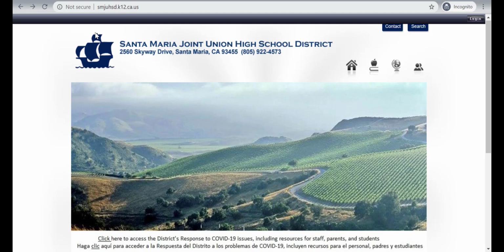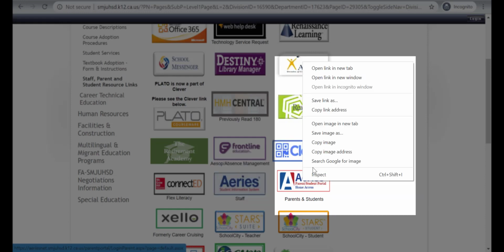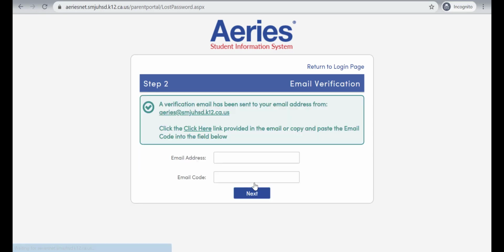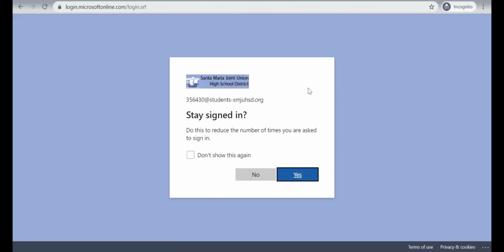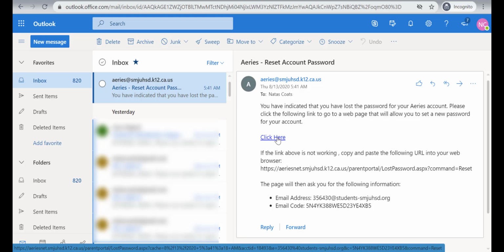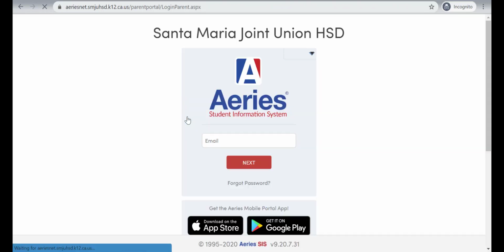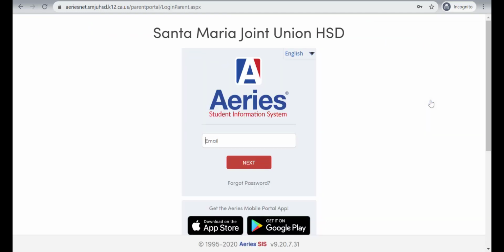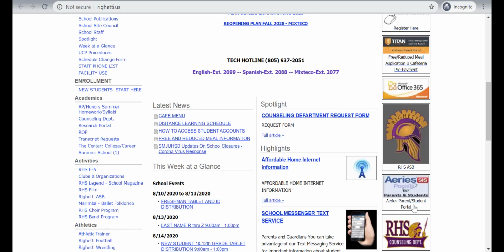Aeries Student Sign-In Tutorial